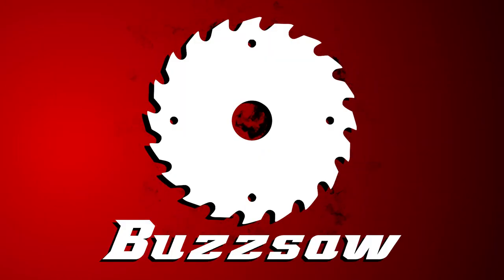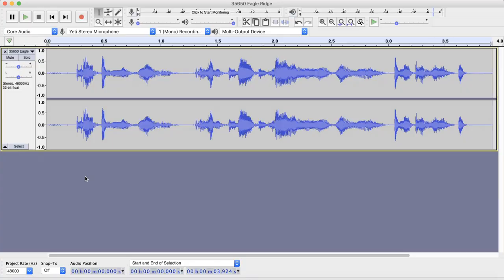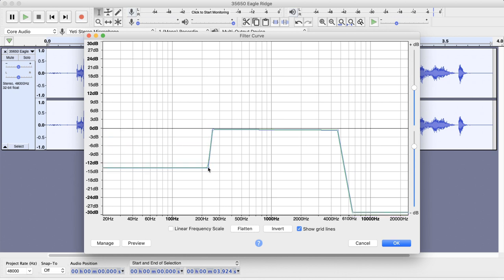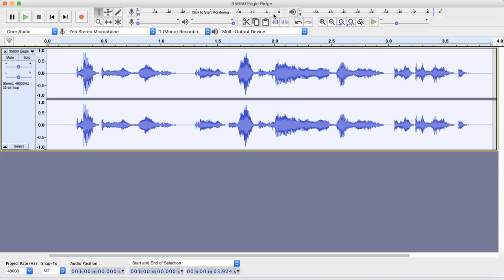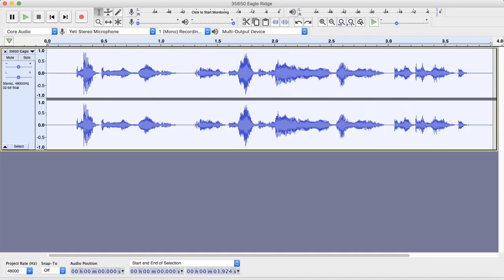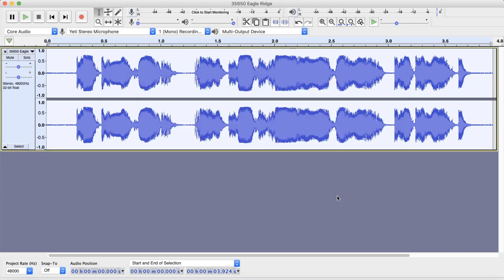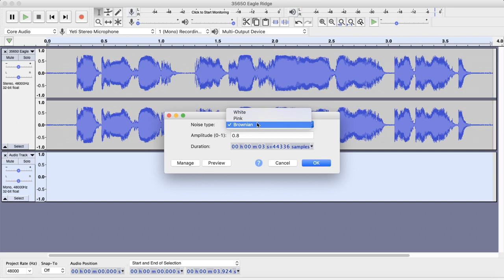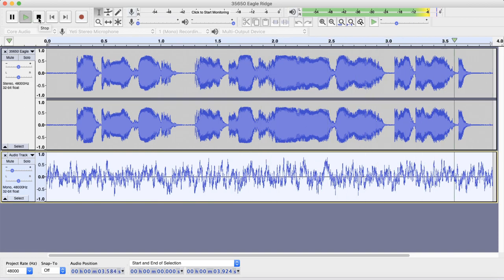Walkie Talkie Audio Effect Tutorial (EASY)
In today's tutorial you will learn how to create a your own walkie talkie effect in Audacity for FREE. This effect can simulate a walkie talkie, an old radio, or even an old vinyl record player.